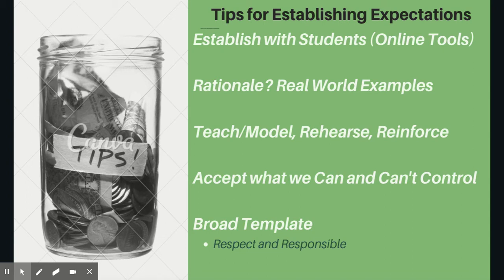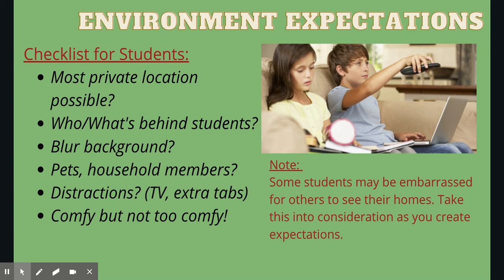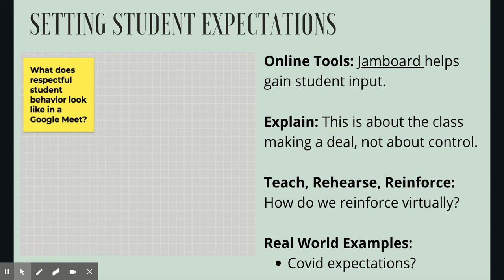Setting Student Google Meet Expectations Presentation 16 9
What student expectations should teachers establish for a Google Meet? This video gives ideas and discusses getting student input when establishing those expectations.